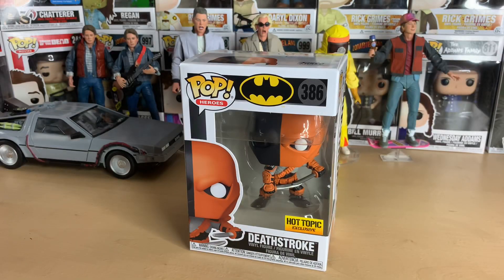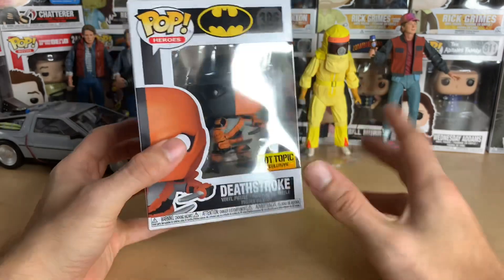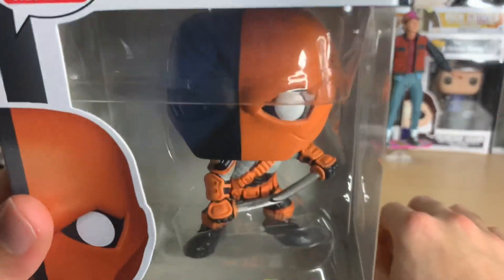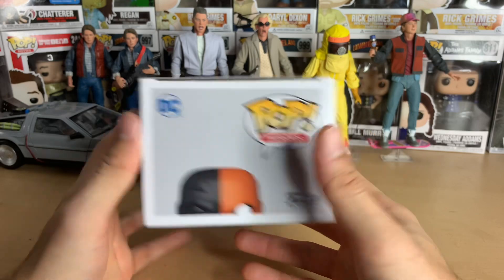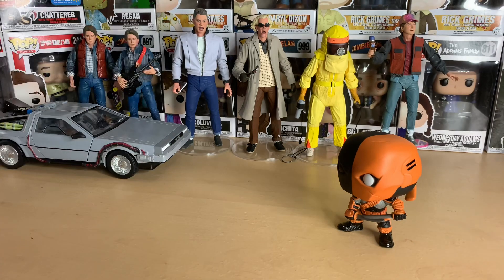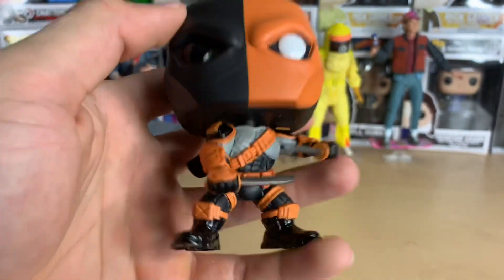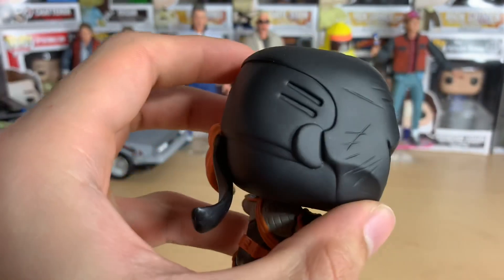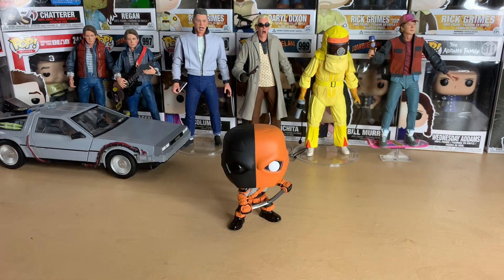Funko Pop! Batman - Hot Topic Exclusive Deathstroke Unboxing